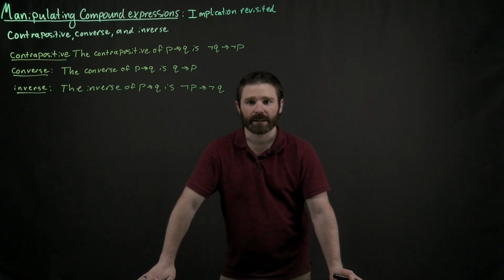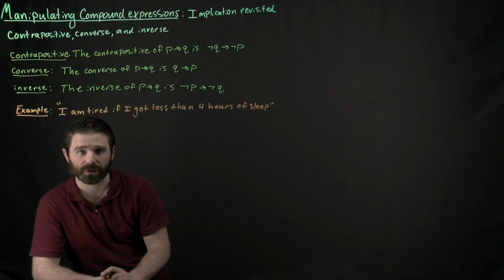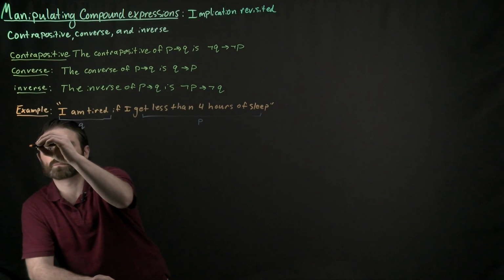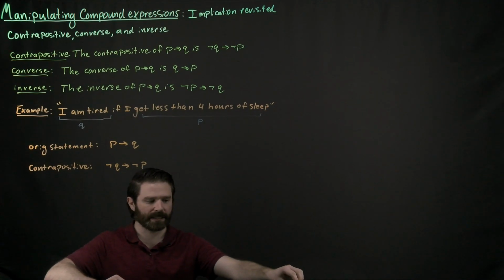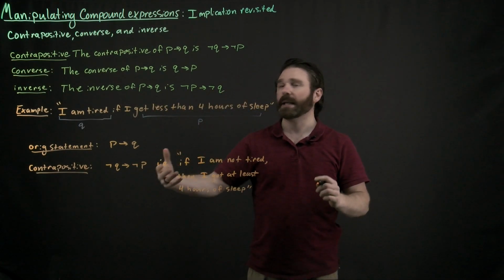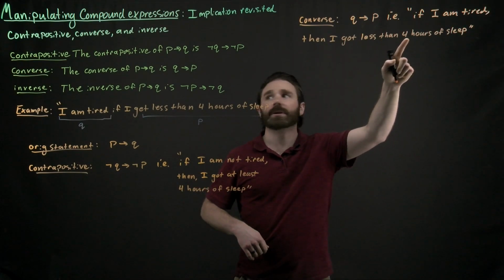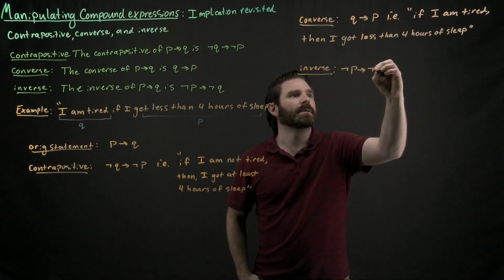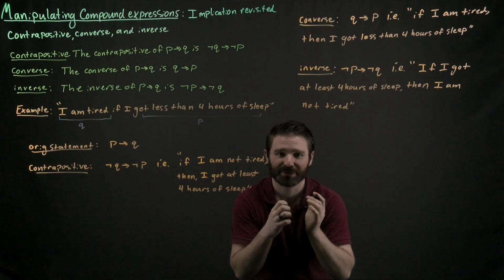Translating English into converse inverse and contrapositive